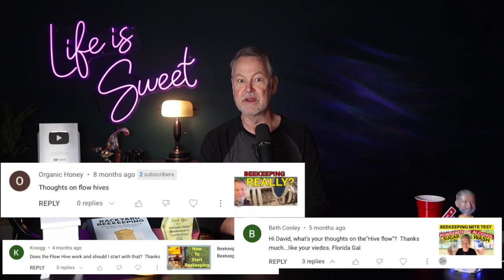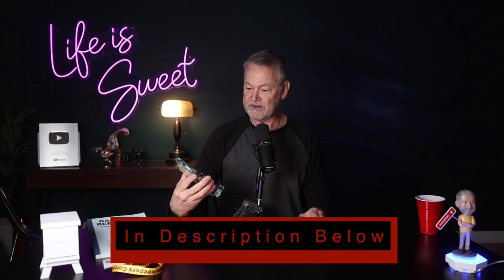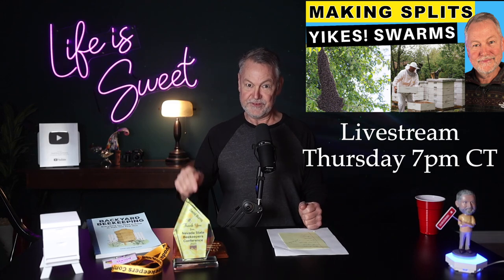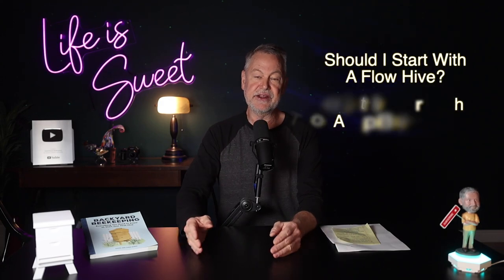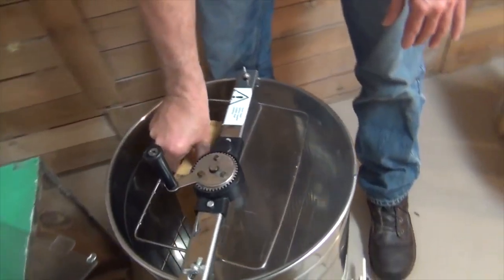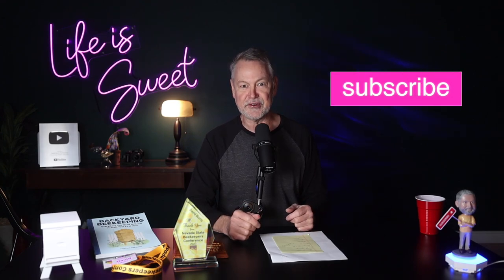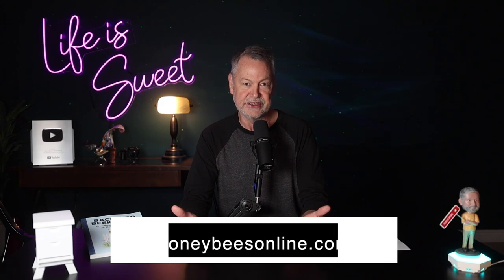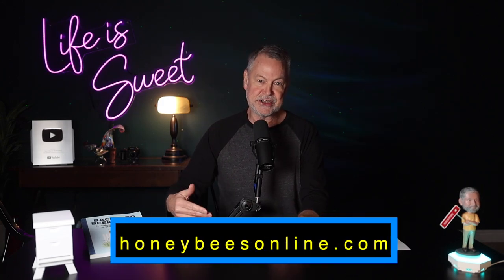Beekeeping 101 Which Hive is Best for First-time Beekeepers?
Beekeeping can confusing, especially when it comes to selecting the right hive to start with. With options like top bar, Langstroth, Flow Hive, and horizontal hive, it's easy to feel overwhelmed. But don't worry, I'm here to help you make an informed decision.

Facebook Giveaway Starting March 1st. or search for us at Honeybeesonline.